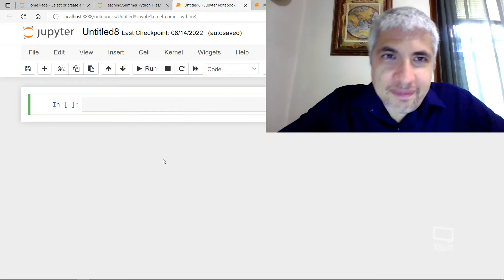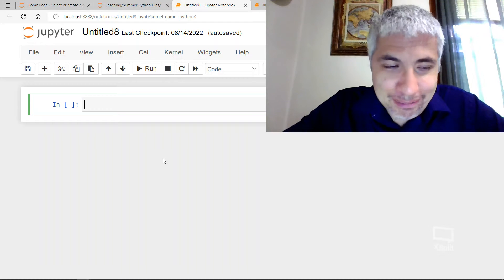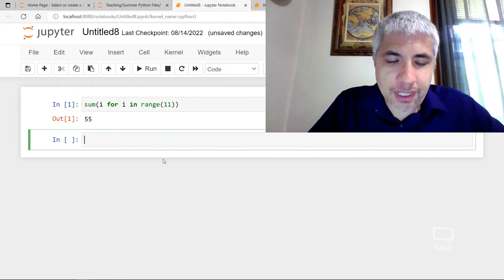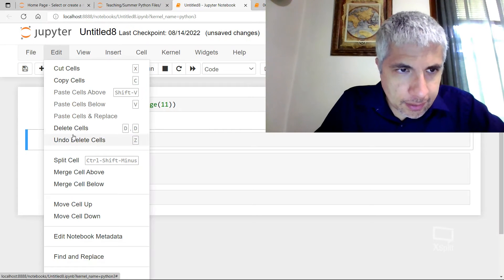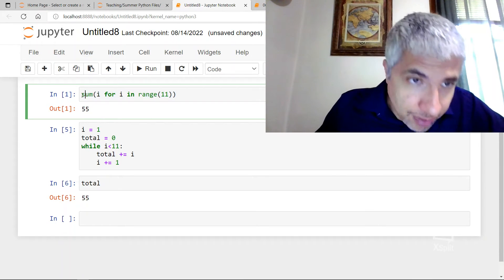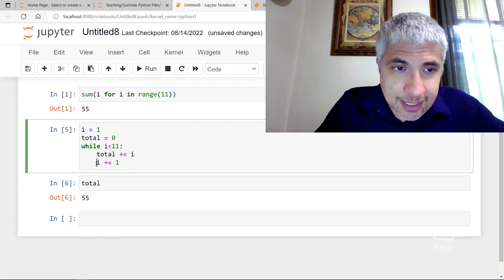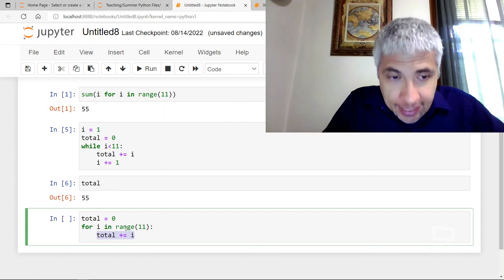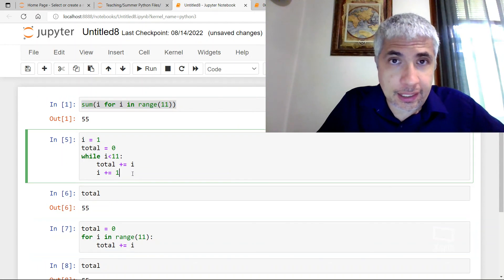Python 06 03 while and for